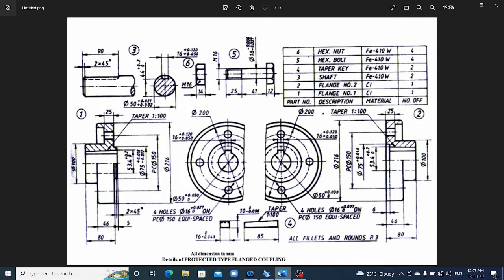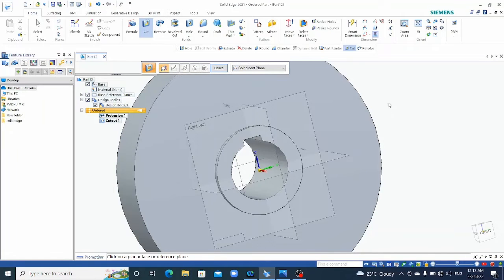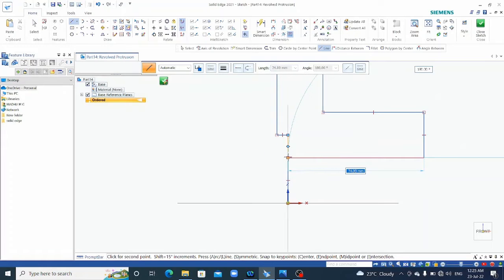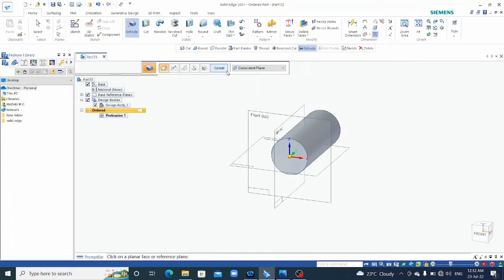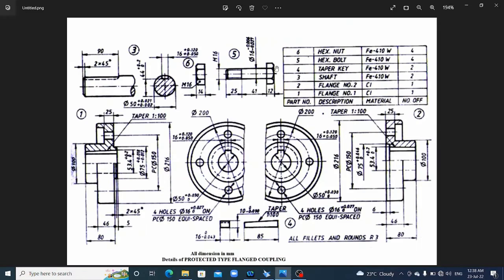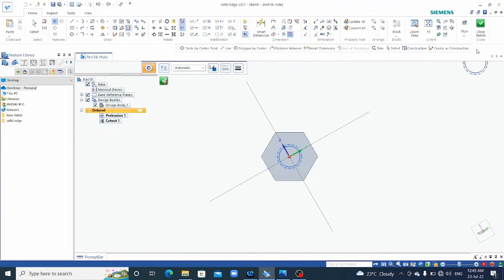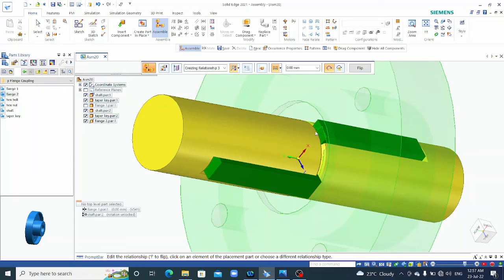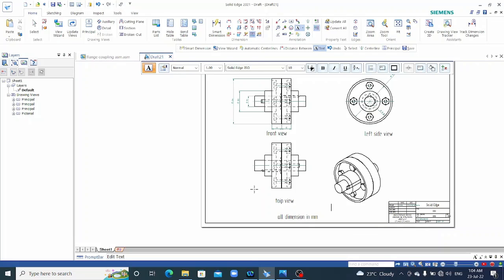Protected type Flanged Coupling Part modeling, assembly and drafting in solid edge 2021